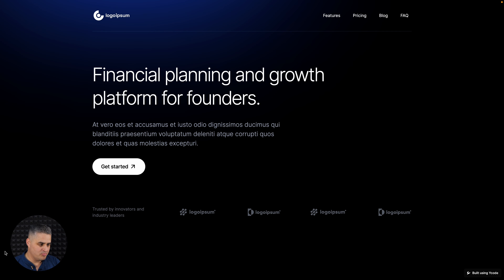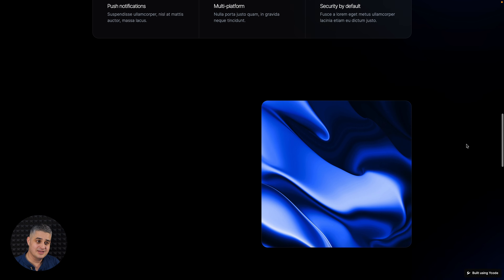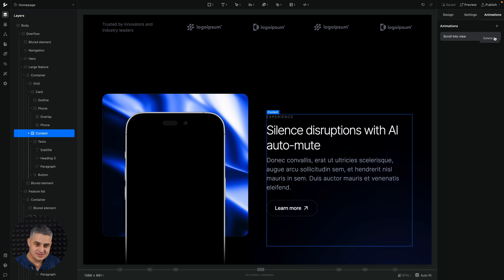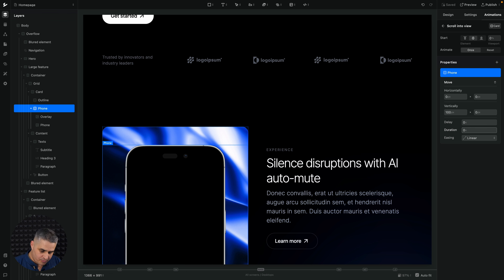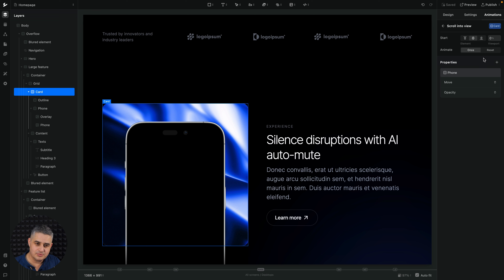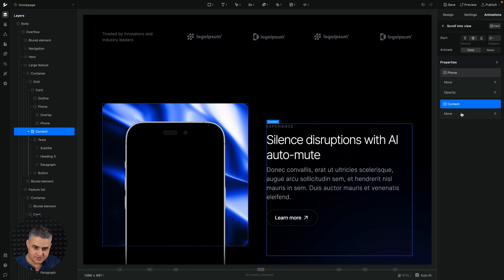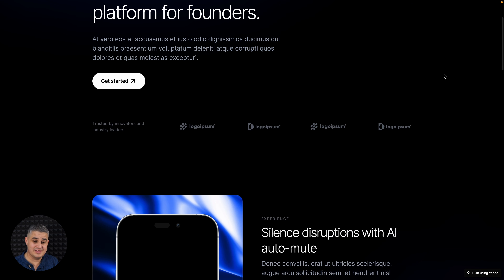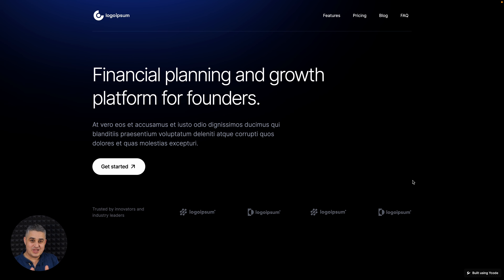Animations: Scroll into view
In this video, you'll learn how to create a scroll into view animation.

You can follow along by cloning the template that was used for this video

0:00 What we're recreating
2:10 How it looks in Ycode builder
4:50 Rebuilding the animations